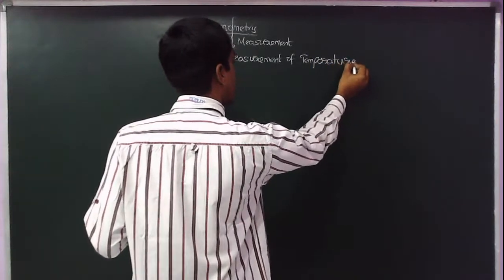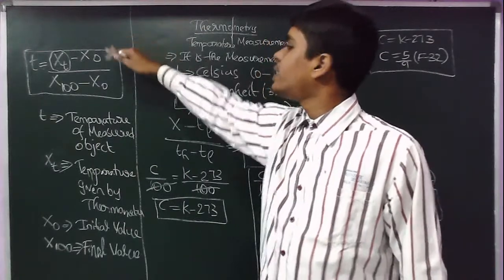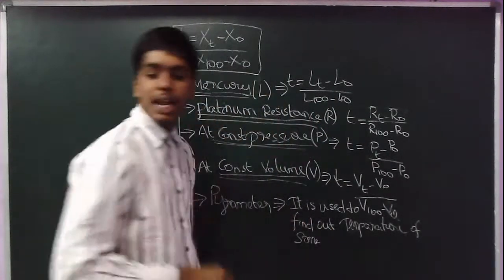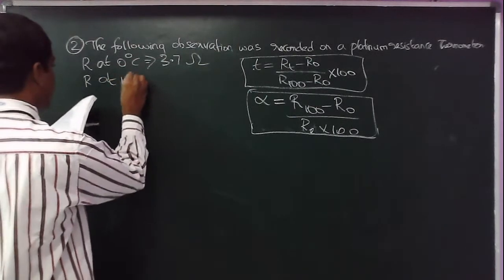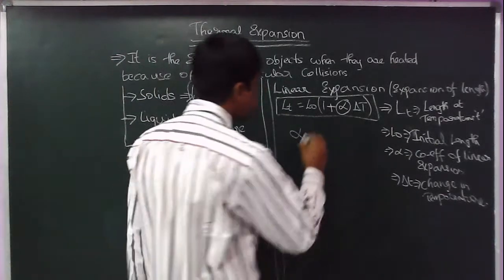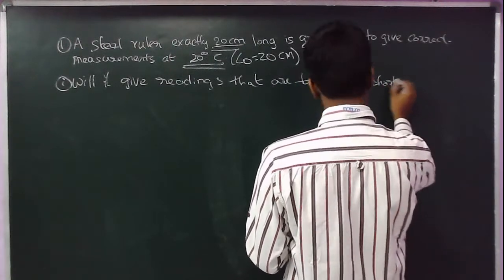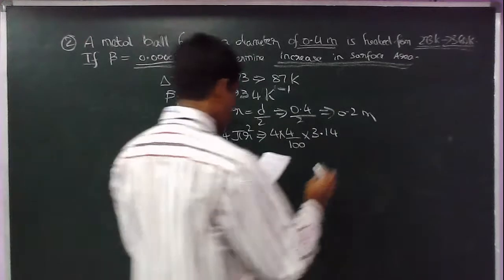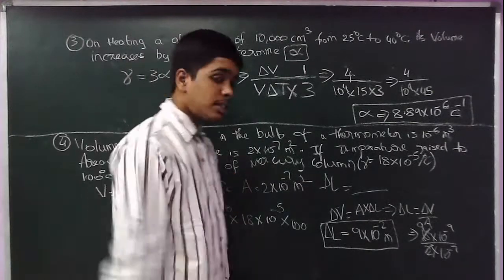Thermometry Thermal Properties Of Matter | Physics | Class 11 | Concepts and Problems | Live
Thermometry Thermal Properties Of Matter for NEET Class 11 Physics Live Session
Thermometry Thermal Properties Of Matter for NEET Class 11 Physics